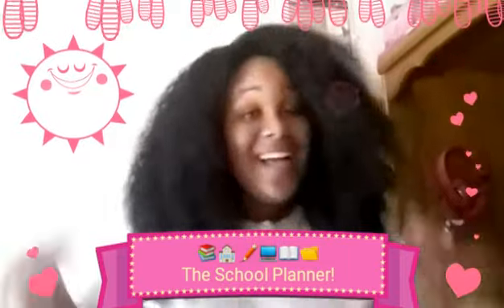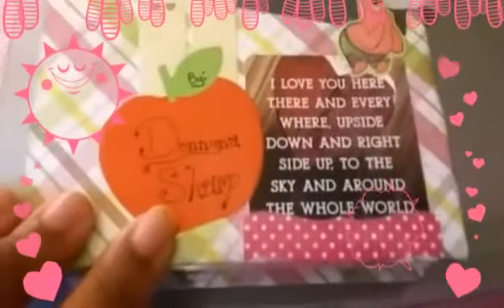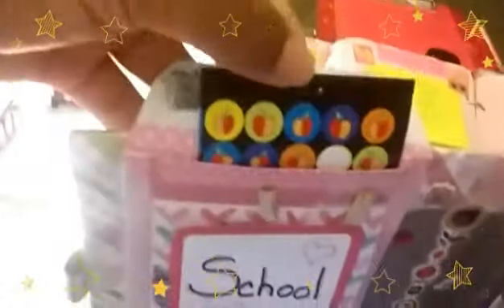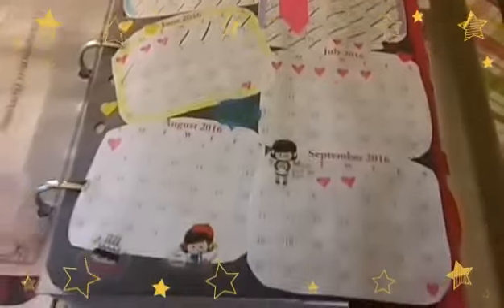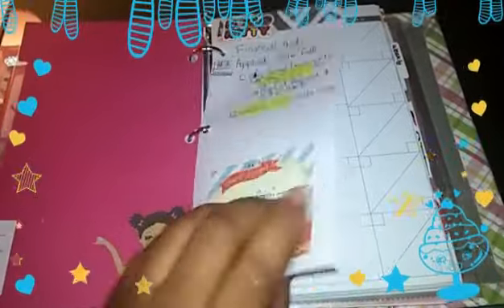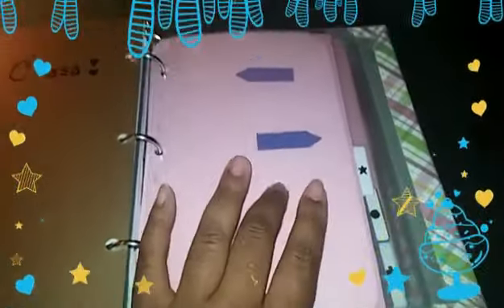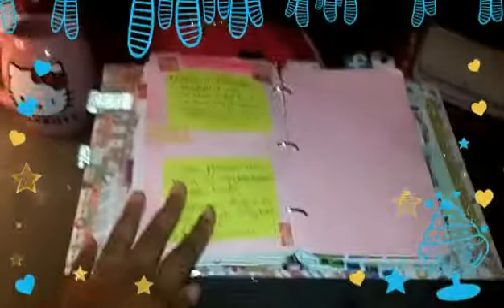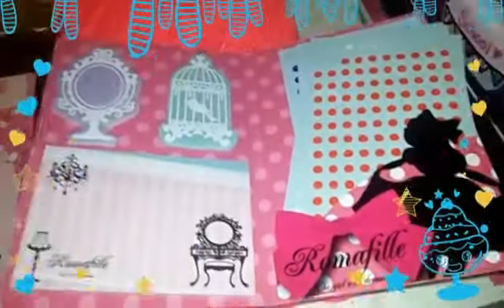Extended Planner Series: Eps 4 - (🏫📚 School Planner🎀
This is my school planne! I also wanted to show you how it syncs with my school Binder

ETSY STORE: MeticulousMommyShop
FACEBOOK: The Meticulous Mommy